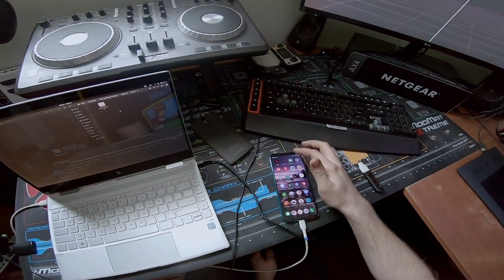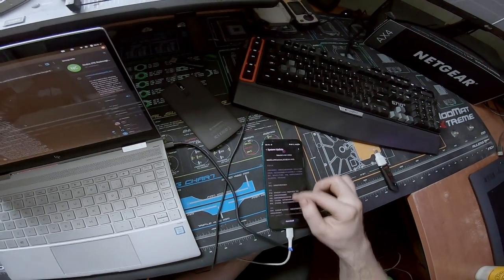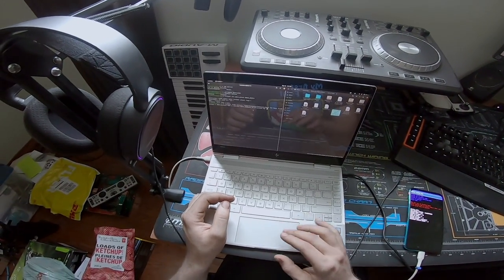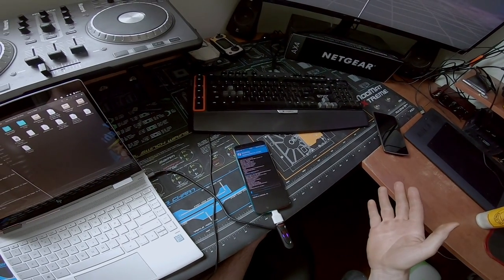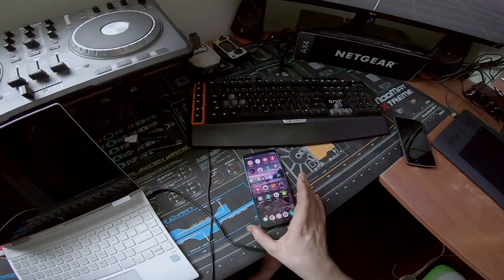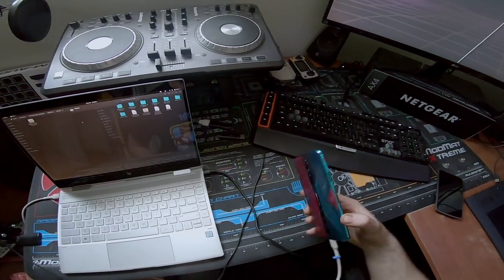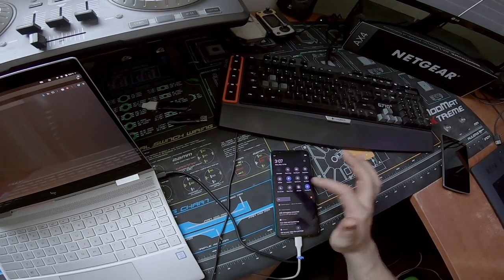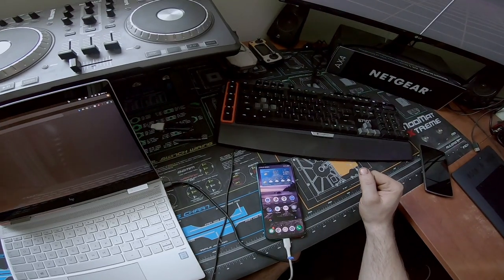Black Magic 5G Beta 2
This is how to install Black Magic 5G Beta 2 which is currently the most stable ROM you can get for the Nubia Red Magic 5G, more stable than factory!

These ROM's are no longer relevant as they have not been updated passed the original launch version. The archive still has the guide, but files need to be sourced through the original links on XDA if they are still active.